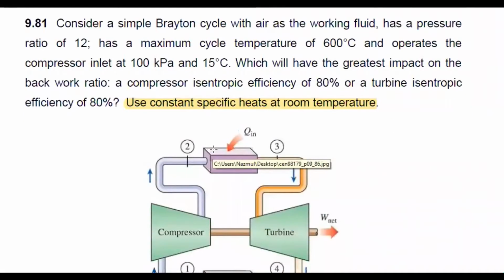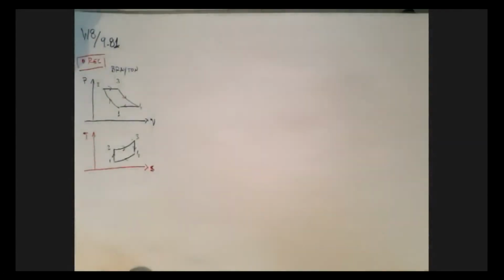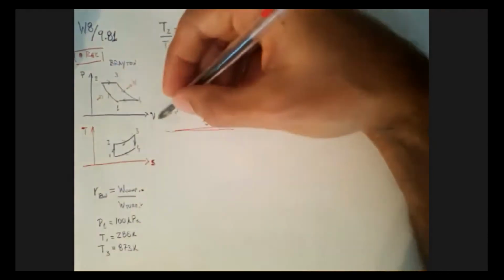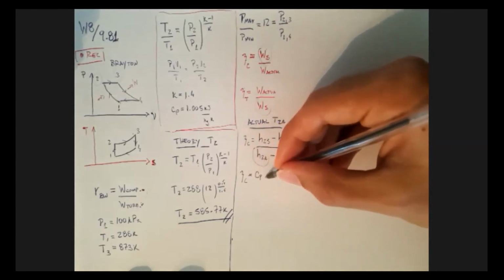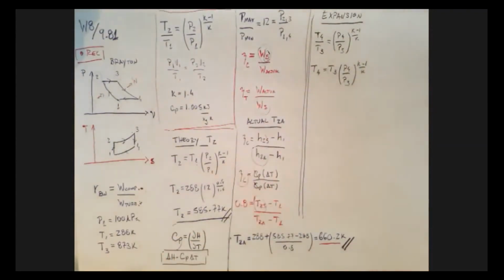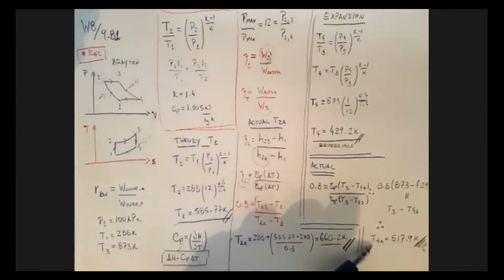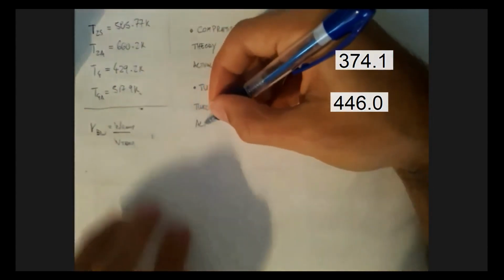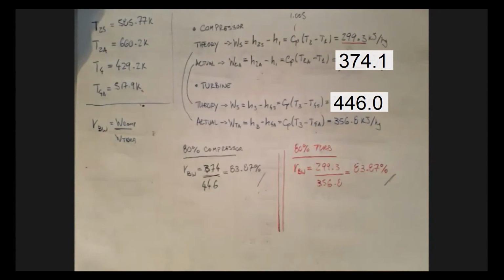Thermodynamics Mech3001 - Week 8 - Problem 4 (9.81)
Consider a simple Brayton cycle with air as the working fluid, has a pressure ratio of 12; has a maximum cycle temperature of 600°C and operates the compressor inlet at 100 kPa and 15°C. Which will have the greatest impact on the back work ratio: a compressor isentropic efficiency of 80% or a turbine isentropic efficiency of 80%? Use constant specific heats at room temperature.

Answer: 0.8387, 0.8387, the results are identical.